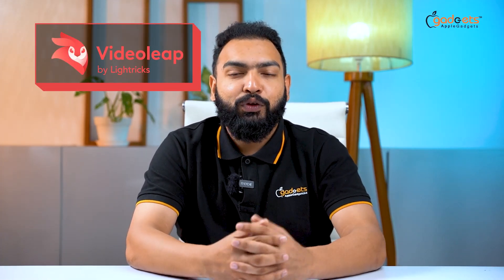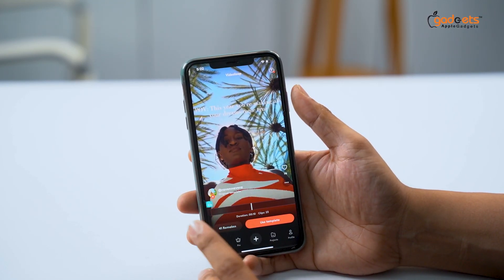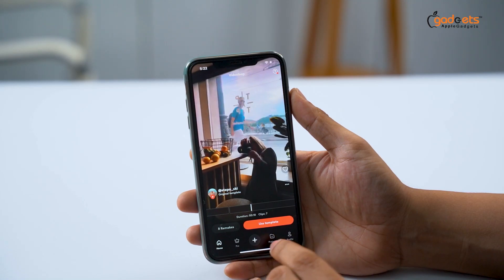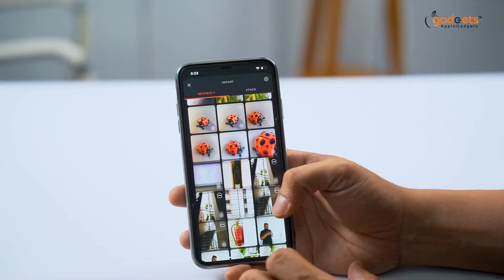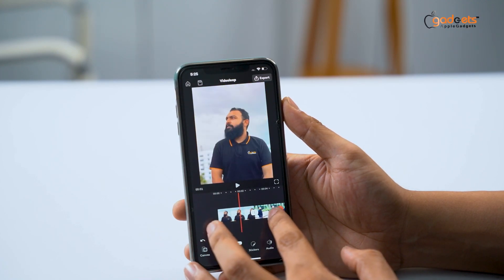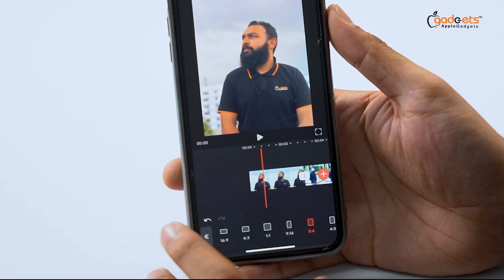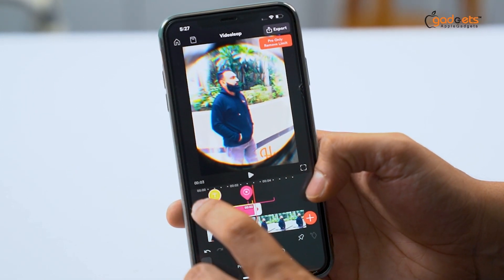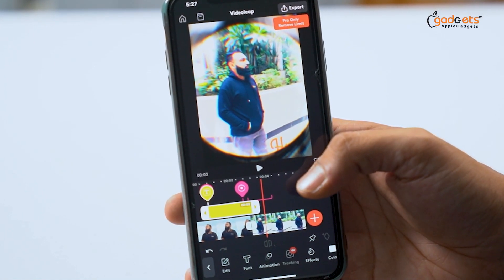আপনার ভিডিও এডিটিংকে Upgrade করুন Videoleap অ্যাপের সাথে | Bangla Tutorial | Apple Gadgets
আপনার ভিডিও এডিটিংকে Upgrade করুন Videoleap অ্যাপের সাথে | Bangla Review | Apple Gadgets

এই সময়ে কমবেশী সবাই আমরা ফোনেই টুকটাক ফটো ও ভিডিও এডিটিং করে থাকি। আপনার স্মার্টফোনটিতেই আরও Advanced ভিডিও এডিটিং করা যাবে এমনই একটি অ্যাপের নাম Videoleap। আর এই অ্যাপটিই আমরা আজ রিভিউ করতে যাচ্ছি আপনার জন্য। চলুন দেখে নেই কিভাবে ব্যবহার করবেন Videoleap অ্যাপটি!

সবচেয়ে সেরা ডিলে কিনতে চাইলে চলে আসতে হবে Apple Gadgets-র বসুন্ধরা সিটি ও যমুনা ফিউচার পার্ক আউটলেটেঃ
বসুন্ধরা সিটিঃ Level 6 Block A Shop 07-08
যমুনা ফিউচার পার্কঃ Level 04, Zone A (West Court), Shop 028D

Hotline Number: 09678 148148